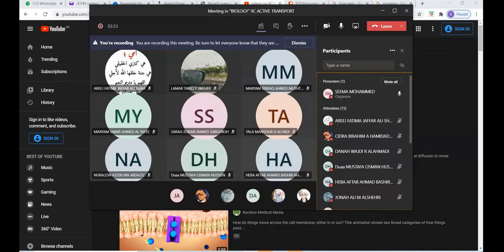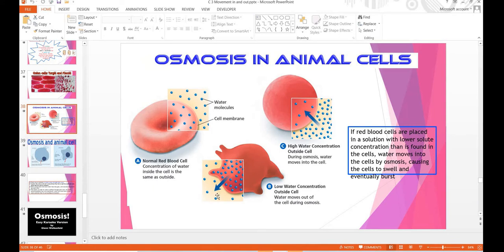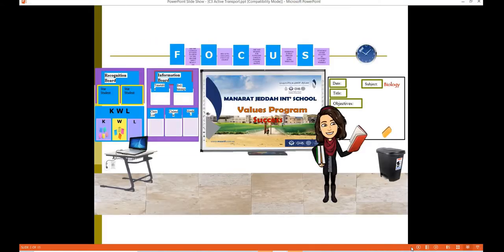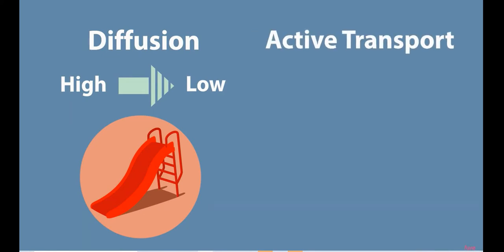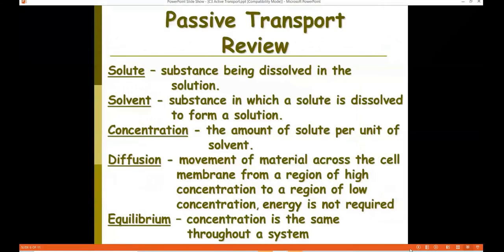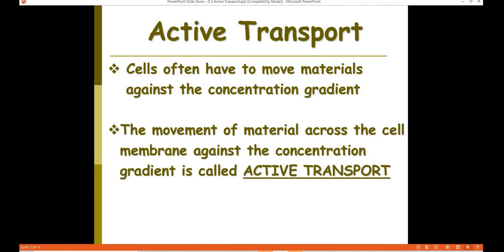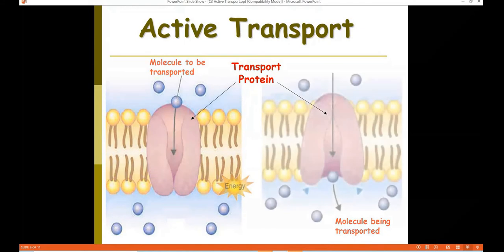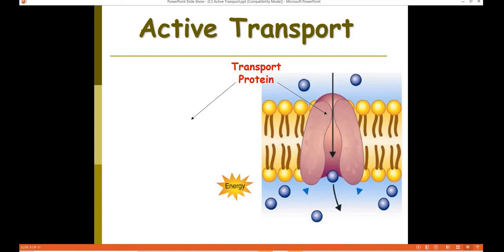ACTIVE TRANSPORT IN CELLS (Osmosis & Diffusion Part 2)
Active Transport in cells is a continuation of topic Movement In & Out of Cells after Osmosis & Diffusion.
Please answer the questions in the comments below.